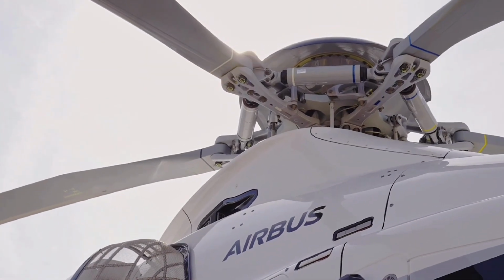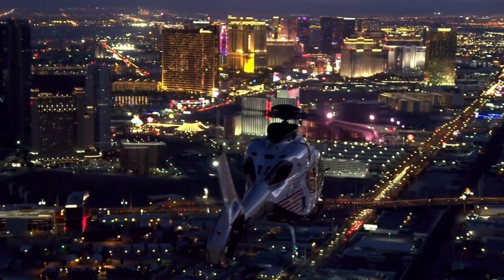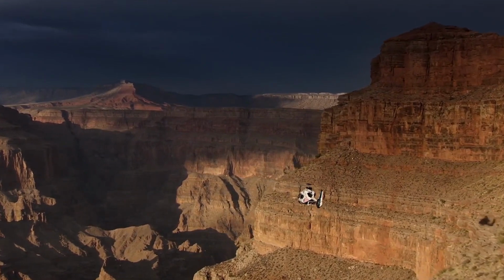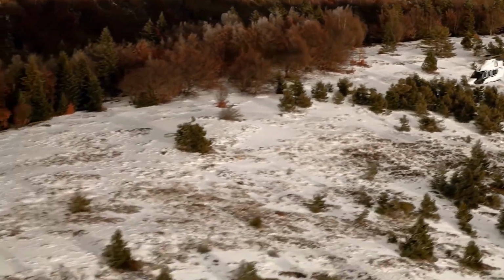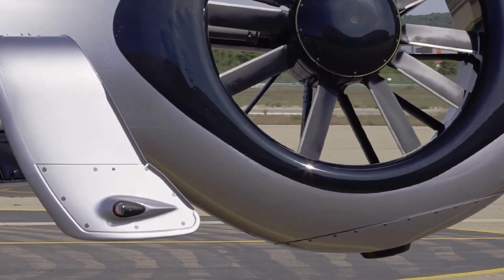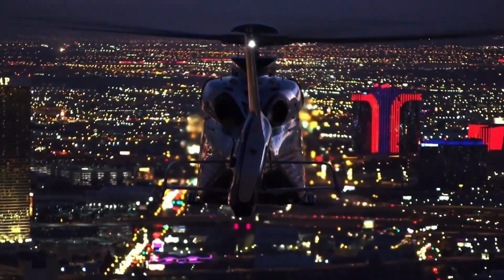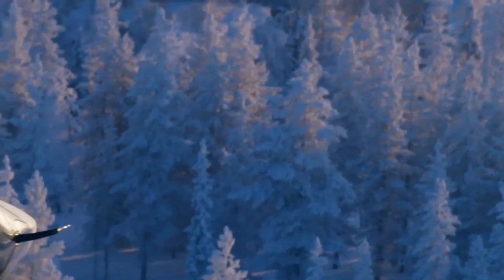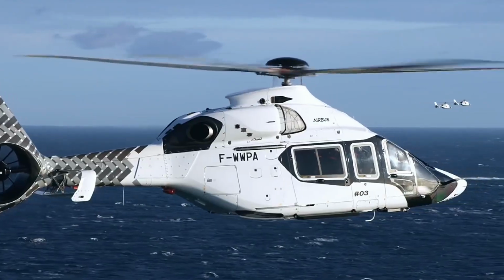Airbus H160: Soaring Into a New Era of Flight 🚁✨ | Unleashing Innovation, Safety & Performance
Discover the future of rotorcraft with the Airbus H160! In this emotionally charged deep-dive, we explore how visionary leadership under Benoit Klein and rigorous testing have transformed the H160 into a cutting‐edge helicopter for civil and military missions alike. From advanced safety features like vortex pre-alerting and assisted automatic takeoff to efficient production ramp-ups and real-world operator feedback, learn how this modern marvel is redefining flight performance across law enforcement, public services, offshore operations, and beyond. Join us as we journey through dynamic flight tests, innovative design breakthroughs, and the inspiring evolution of aerospace engineering. Whether you’re an aviation enthusiast or a professional in the industry, this video offers an in-depth look at Airbus’s commitment to excellence and the promise of a safer, more efficient future in flight.
Watch now to experience the Airbus H160’s unparalleled blend of technology, safety, and performance that’s setting new standards in global aviation for 2025 and beyond!